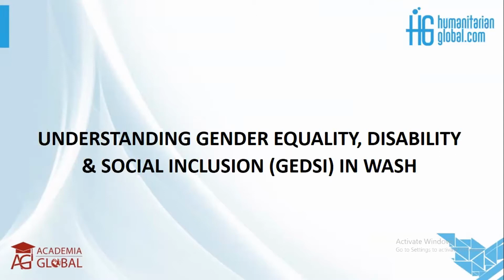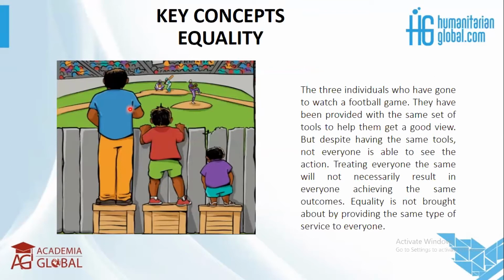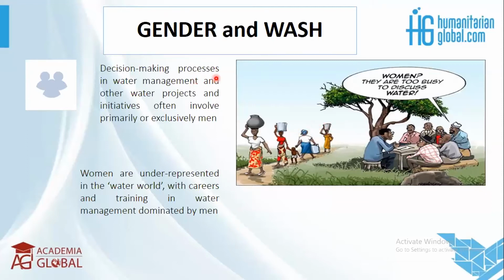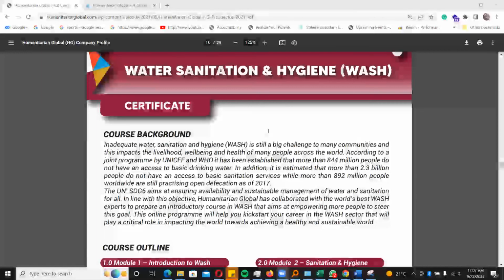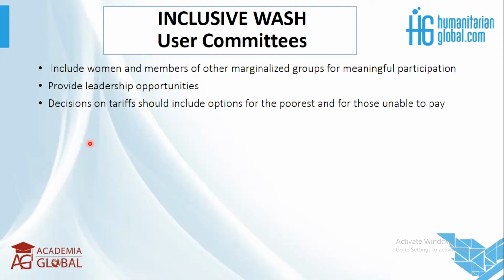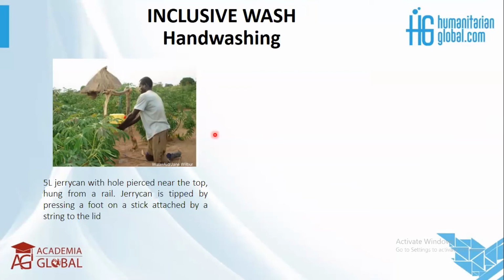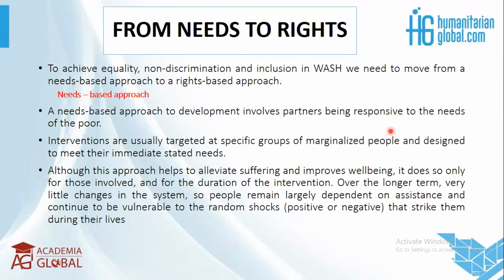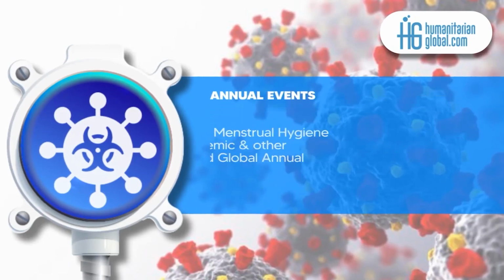An Overview of Gender, Disability and Social Inclusion in WASH. (GEDSI)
Get to learn about:

Definition of key concepts: Equality, Equity, Non-discrimination, Exclusion, Inclusion
Gender and WASH
Disability and WASH
Age and WASH
Health Status and WASH
Barrier Analysis
Inclusive WASH
Examples-accessible WASH technologies

Join the fastest-growing community of Humanitarians across the globe for further interactions on this topic with others. You will also get to learn from our experts as you build your professional network with other humanitarians across the globe.